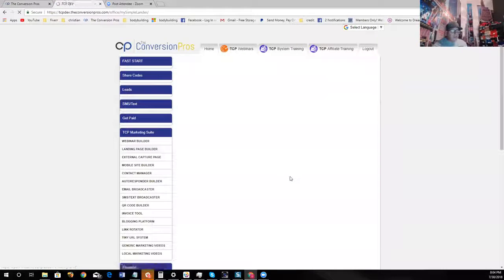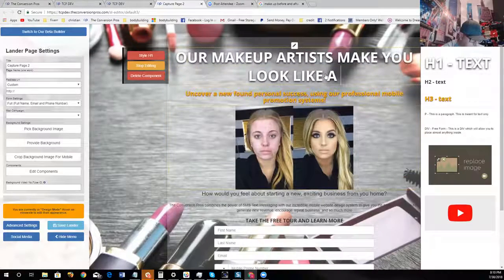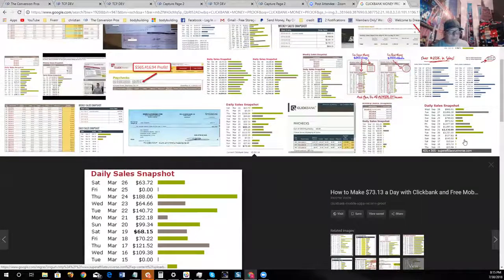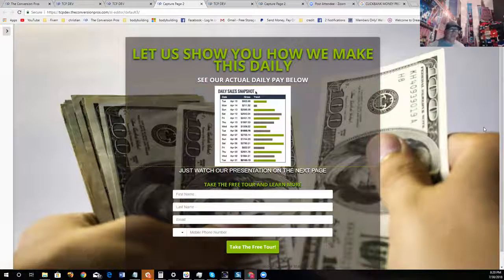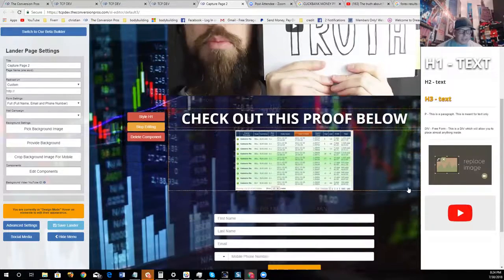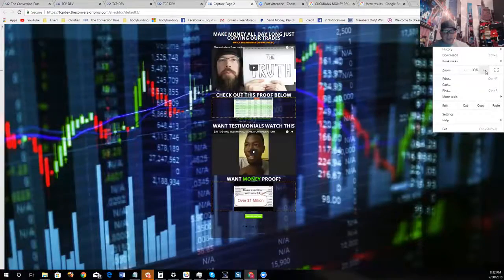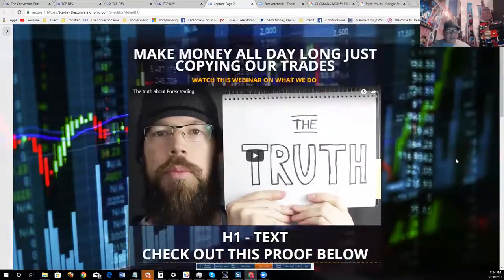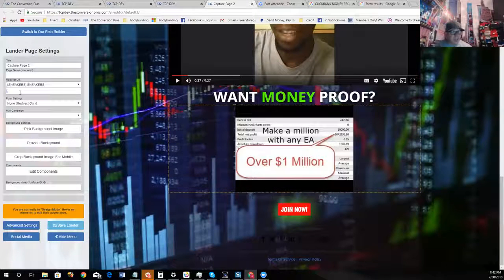Drag and drop function in the conversion pros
Great webinar on the new features for the drag and drop function in tcp / the conversion pros.

The Conversion Pros is the easiest page builder on the market. Try it for free and get some amazing free bonus funnels to use for free:

You want to be updated about what I'm doing all day every day?

Other Projects